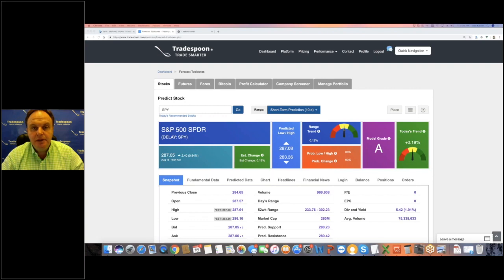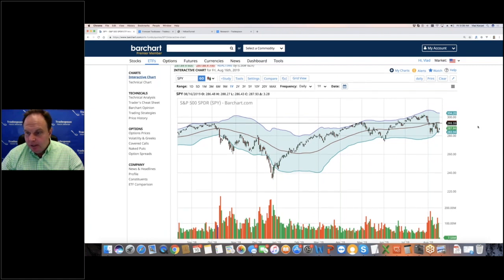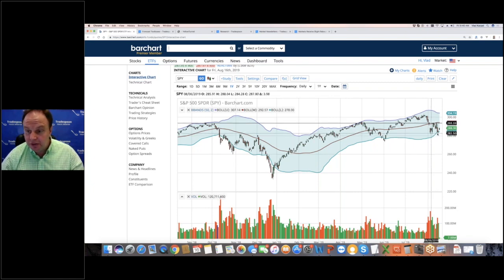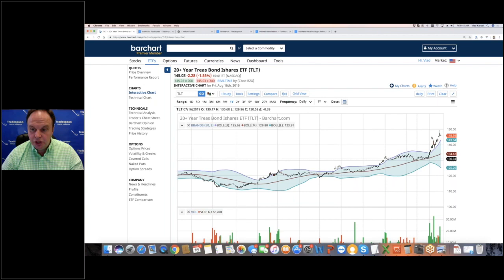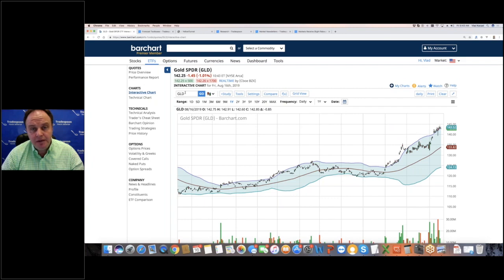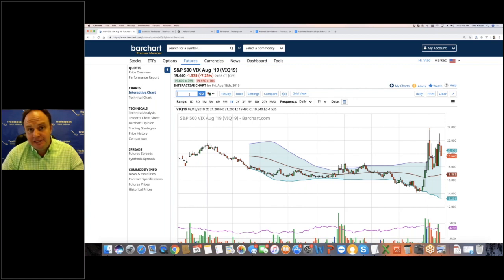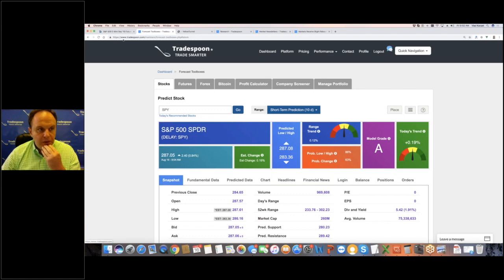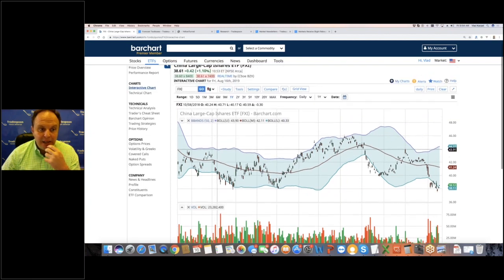Markets Receive Slight Rebound Behind Retail Data, Bonds Continue Lower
Major U.S. indices are on track to close in the green today after seeing sharp losses earlier in the week sparked by the U.S. treasury yield curve inverting and continued tension between U.S.-China. Positive retail data and strong earnings from Walmart have helped markets today while tariff uncertainty continues to weigh on futures and treasuries. Global markets remain focused on U.S.-China relations, Brexit, and the protests in Hong Kong. Today’s earnings include chipmaker Nvidia and Applied Materials after the market closes while next week several retailers are still due to release earnings along with FOMC minutes on Wednesday. SPY short term support currently sits at $277-$280 and we see the potential for the market to overshoot 50-days MA on SPY, around $293-$294 level. With likely continued volatility, we encourage Market Commentary readers to have clearly defined stop levels for all positions. With this in mind, we will look to buy near $278 and sell when the market is near $290 for the SPY.